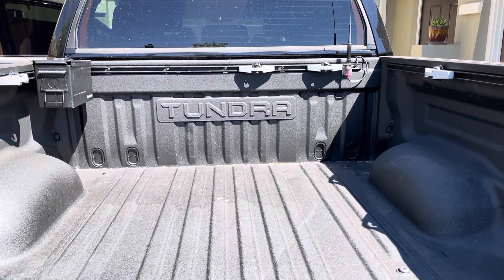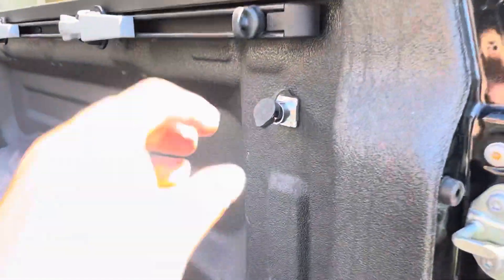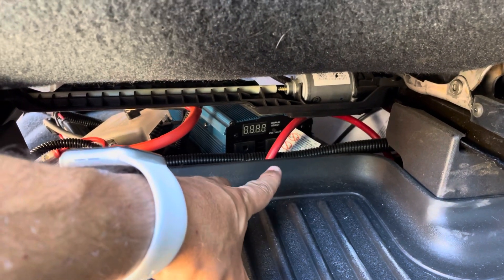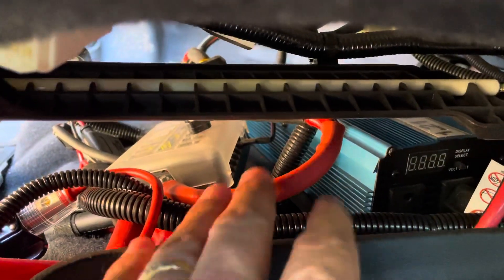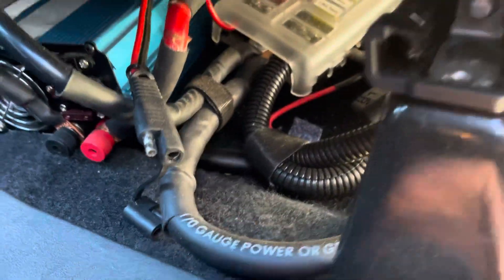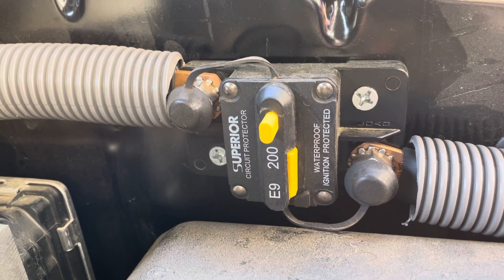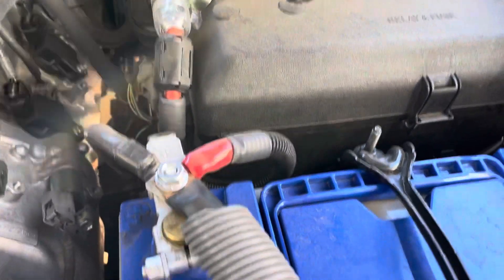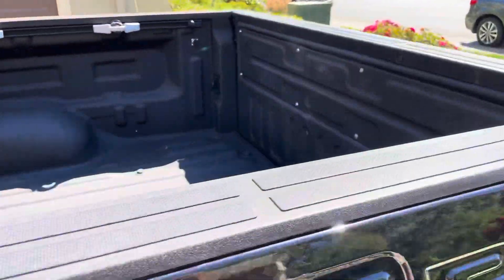Add a 110v AC and 12v DC outlet in the bed of a 3rd generation Tundra Crewmax.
Parts List:
AC Plug

DC Plug

200 amp (under the hood) Breaker

DC Wiring Fuse Block (under the driver seat)

Wire Lugs

Heat Shrink Tube